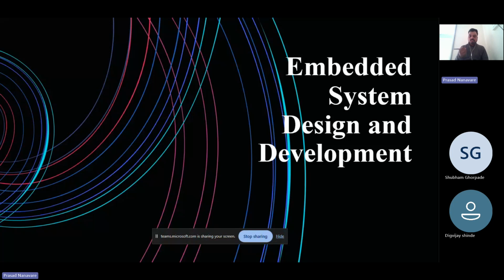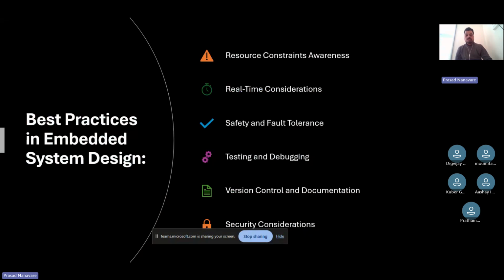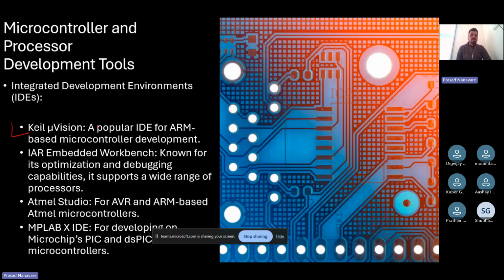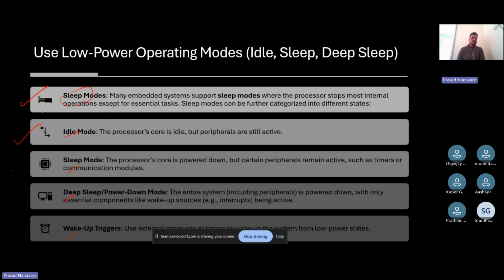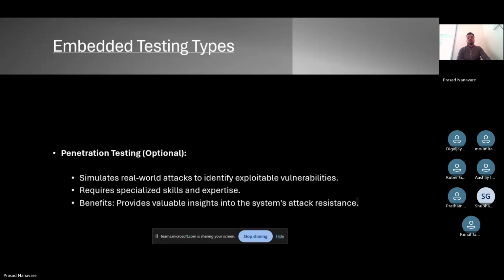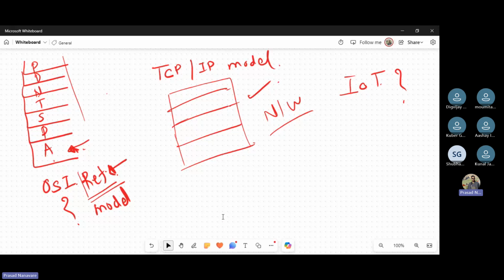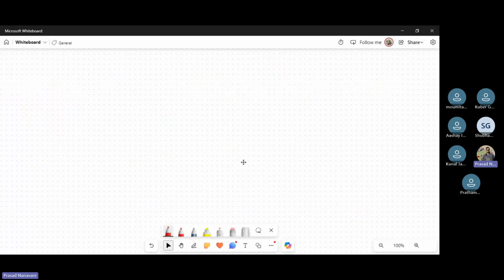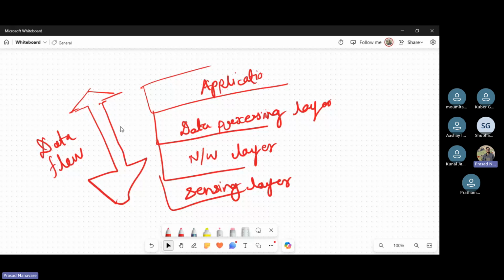Embedded Security Lecture 17